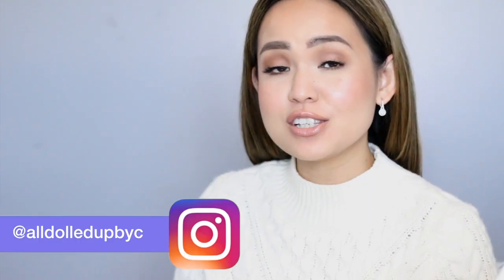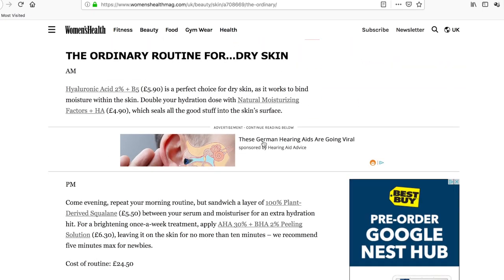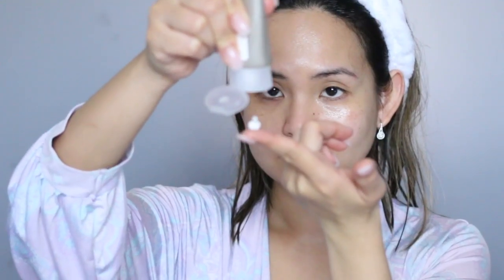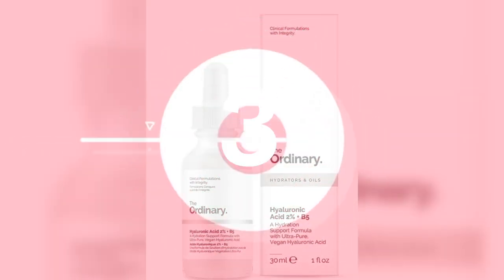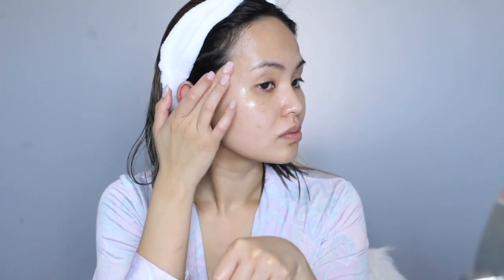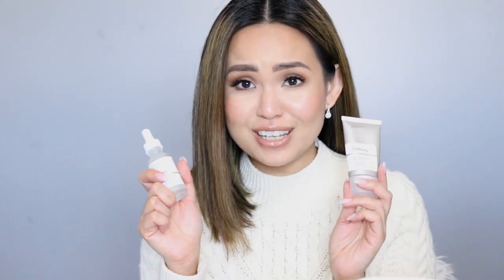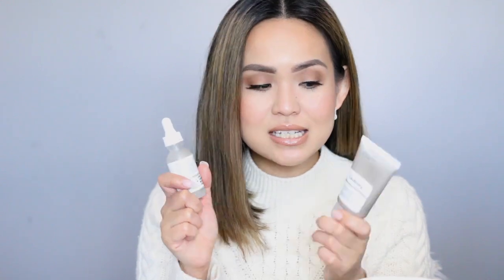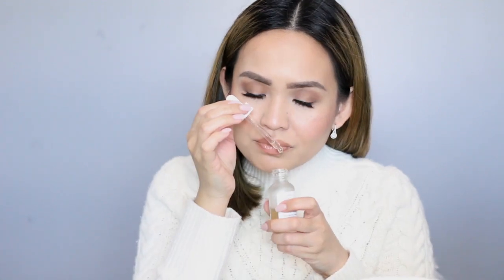The ordinary skincare routine l Morning & Night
Hi Guys,

On this video I'm sharing my 1 month  experience (morning and evening routine) with  The Ordinary Skin Care- Aka One Of The Most Googled Low Cost Beauty Brands. And I'm sharing what to buy and what not to buy.

I love this brand for its affordable price and good performance on my skin.

As promised here's the link to the women's health mag site, they have the regimen to follow by skin type:

Here are the summary for your reference:
00:00 INTRO
1:37    MORNING ROUTINE
3:35    EVENING ROUTINE
5:52    PRODUCTS I RECOMMEND
7:45    PRODUCTS I WONT REPURCHASE
12:30  SKIN CARE SUMMARY DAY & NIGHT WITH PRODUCT COST

What's your fav product from them? I'm curious to know!